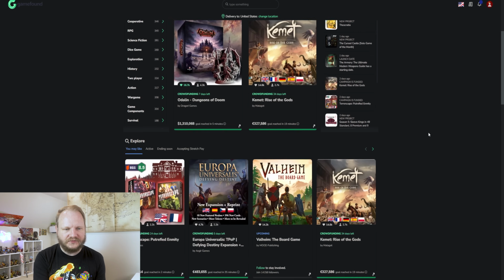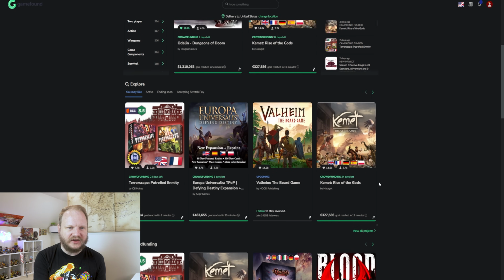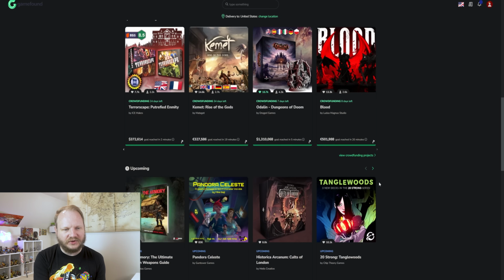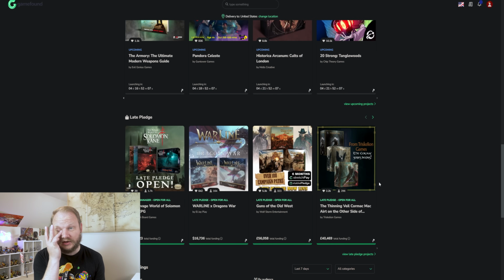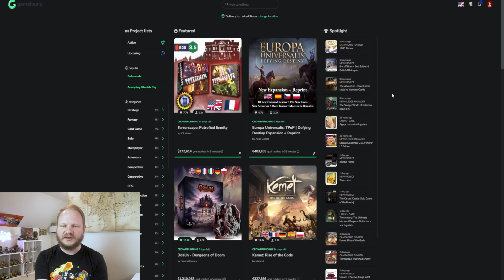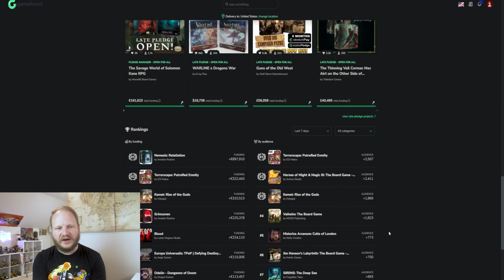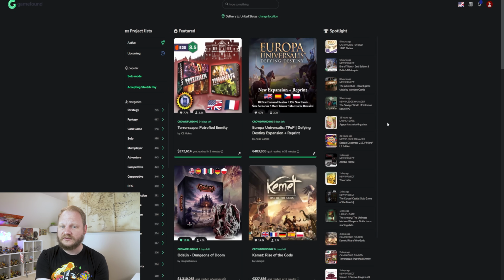What's wrong with Crowdfunding board games